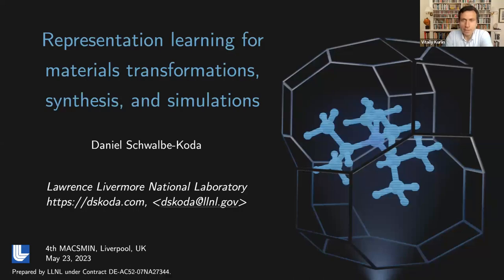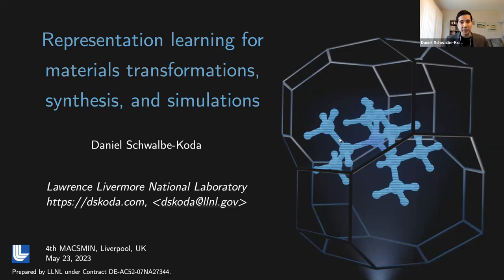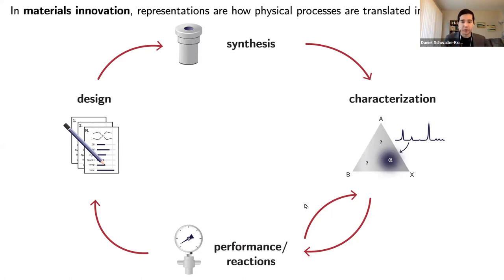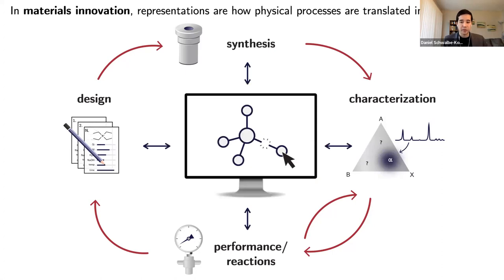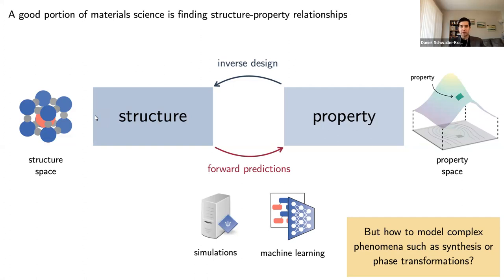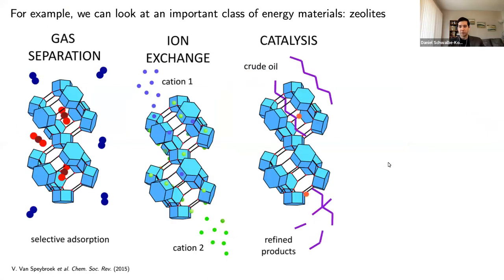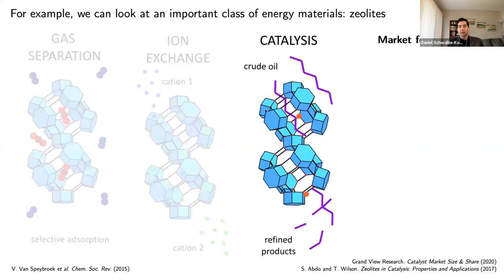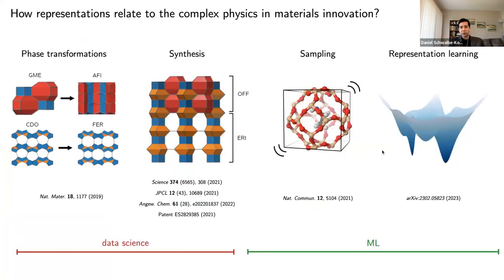Daniel Schwalbe-Koda's talk at MACSMIN conference 2023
Title. Representation learning for materials transformations, synthesis, and simulations.
Abstract. Data-driven approaches are increasingly inseparable from materials design processes. Extracting knowledge from materials data requires connecting physical phenomena to mathematical representations that allow for explainable predictions. In this talk, I will discuss how representation learning can guide the understanding of materials synthesis, transformations, and simulations. Using nanoporous materials as an example, I will describe how graph theory and geometric features explain synthesis and phase transformation effects of materials with controlled catalytic behavior. Next, moving towards learnable representations, I will explore how differentiable sampling strategies enable more robust machine learning-driven materials simulations. Finally, I will explain this interplay between representation, model robustness, and efficiency by connecting deep learning concepts to thermodynamic metrics. Prepared by LLNL under Contract DE-AC52-07NA27344.